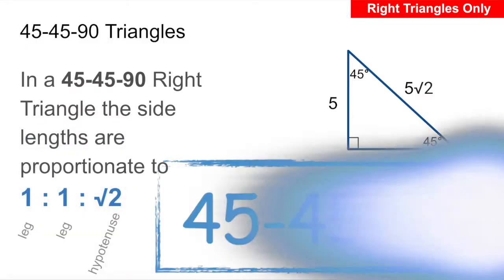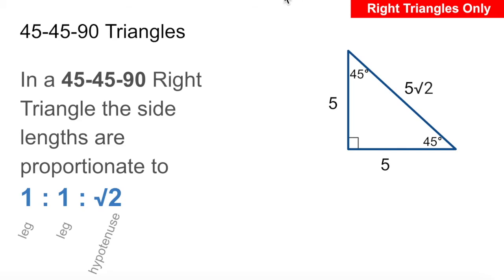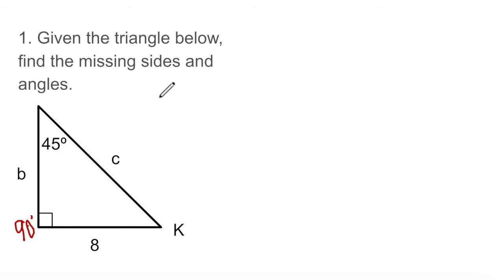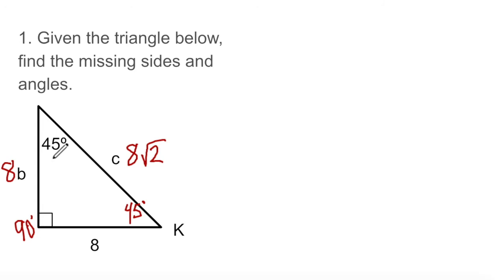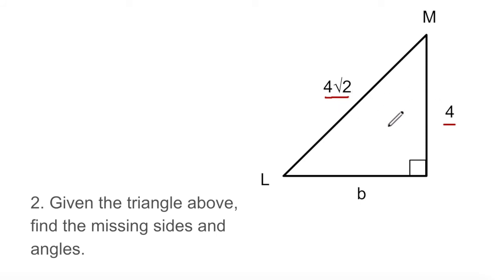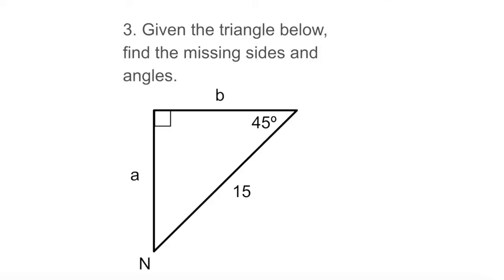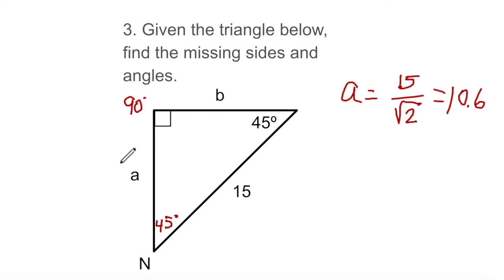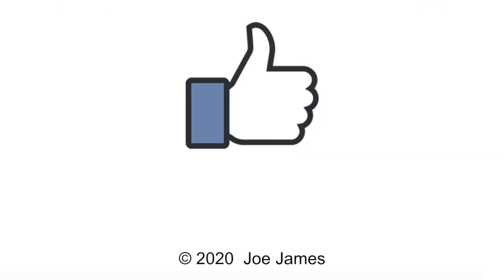Trigonometry 45-45-90 Special Right Triangles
This trigonometry series will show you how to solve for all unknown sides and angles in a triangle. This video explains how to solve 45-45-90 special right triangles using side length proportions.
1. Sum of Angles = 180
2. Pythagorean theorem
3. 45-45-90 Special Right Triangles
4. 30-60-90 Special Right Triangles
5. Sine, ArcSin functions
6. Cosine, ArcCos functions
7. Tangent, ArcTan functions
8. Law of Sines
9. Law of Cosines